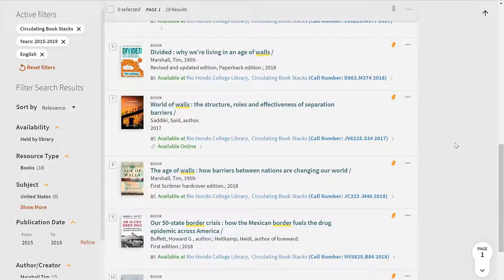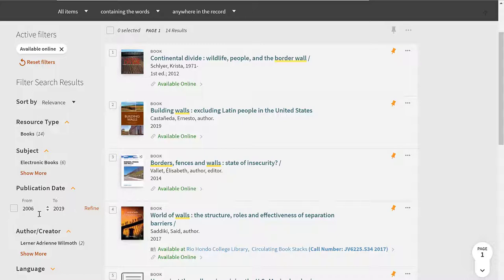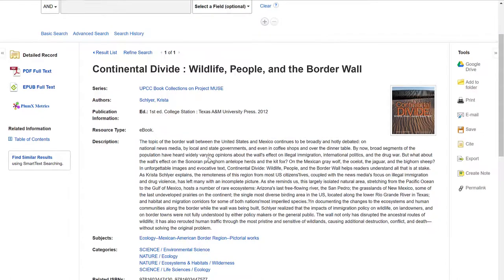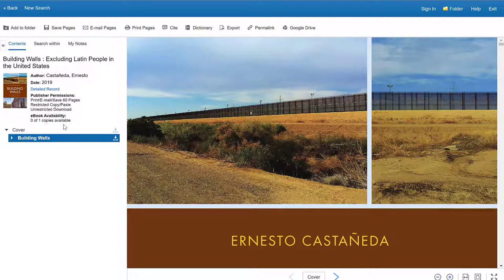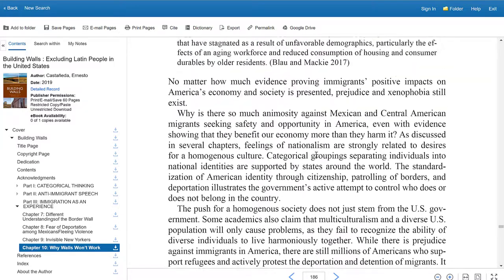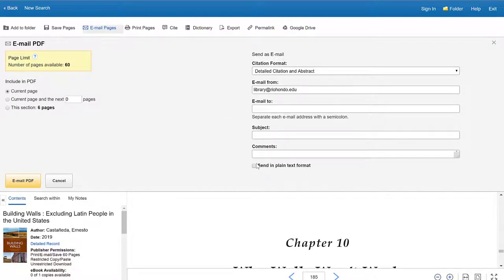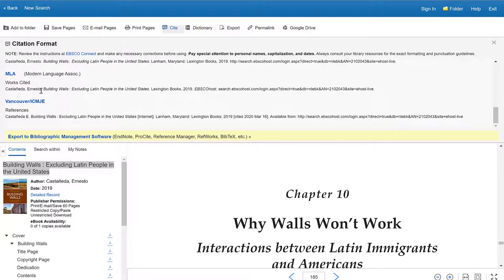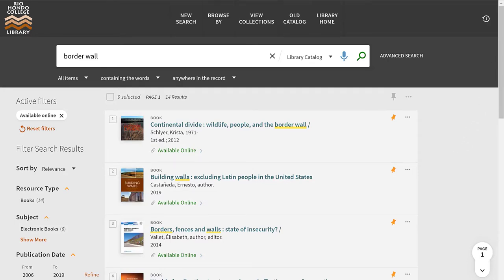ENGL 101 Markossian: Part 4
How to access/open ebooks from library catalog and ebook tools/features.